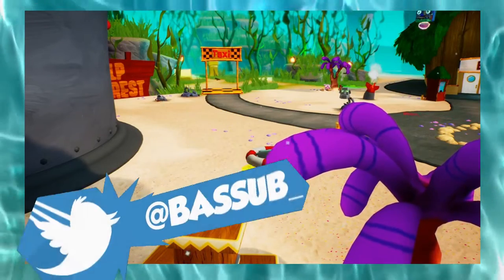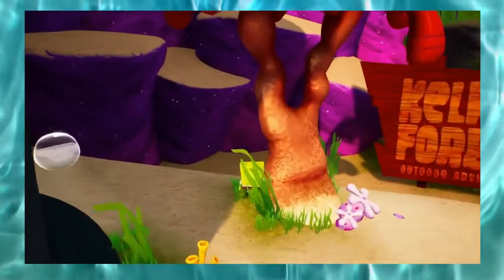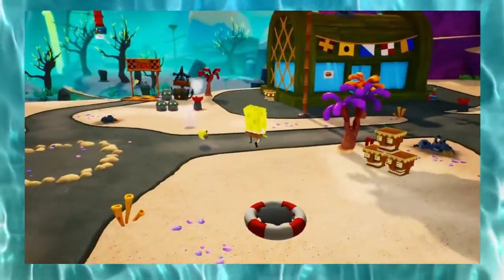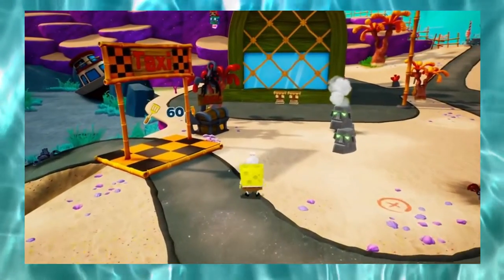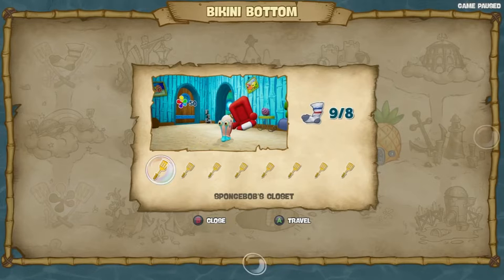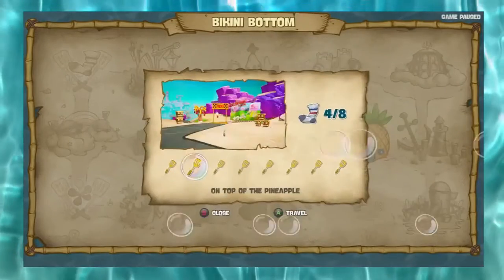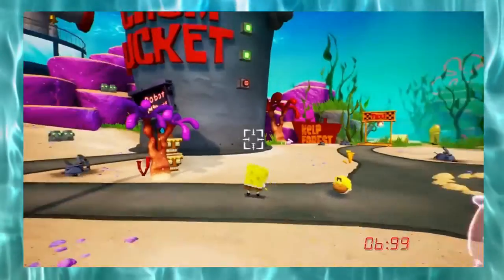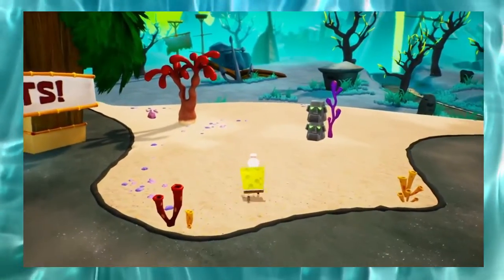[PATCHED] OUT OF BOUNDS SOCK FOUND! 81st Sock in Battle for Bikini Bottom Rehydrated! Spongebob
Amino is an app for IOS and Android that allows you to create your own social medias. Fellow youtubers VTNVIVI and MULATOSLY created the COOPERNATION, an Amino page for all sly cooper fans. Download the Amino app and join the cooperNATION to chat with fellow sly cooper fans, take sly cooper quizzes, and share your thoughts on the series in general!